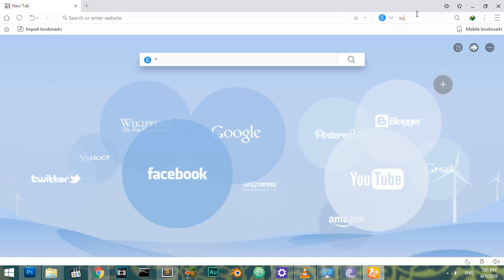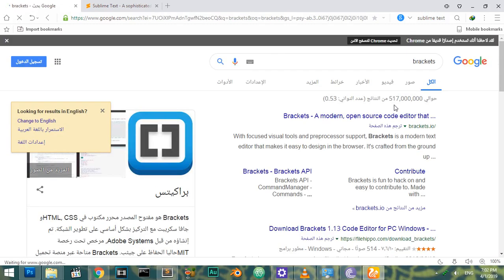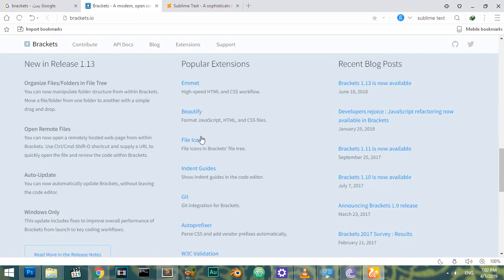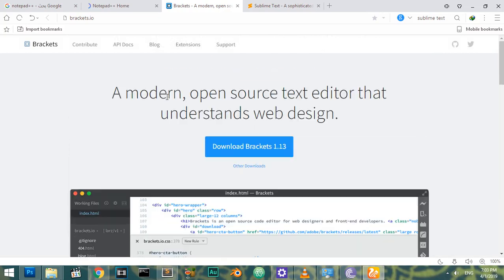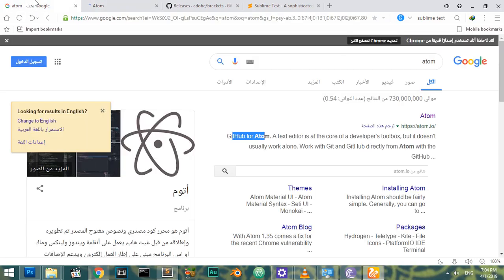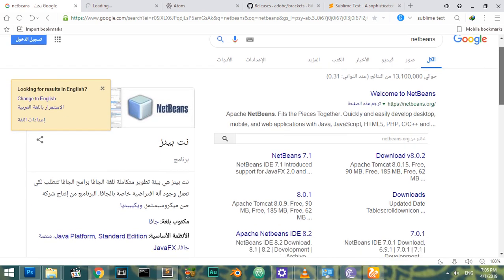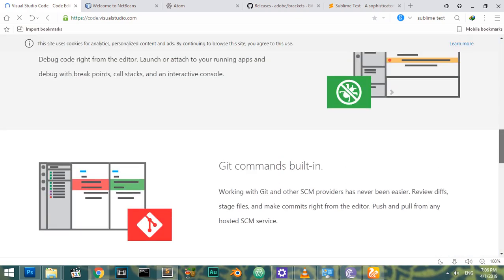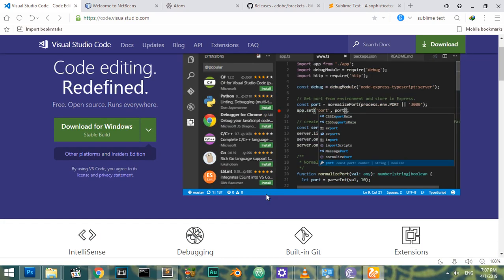Best Text Editors for web Development(Atom&Brackets&Visual code,..)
i'm product designer making industrial products and visualize mechanical parts[using hard surface modeling techniques],This is my showcase of Year 2018.